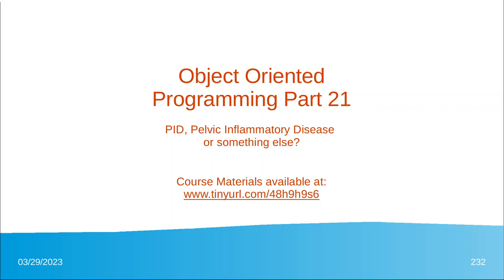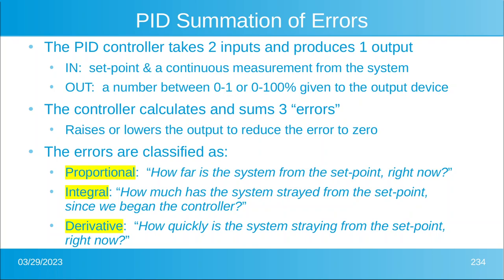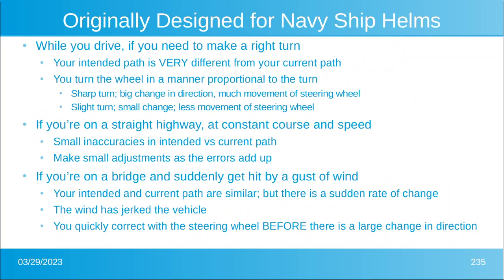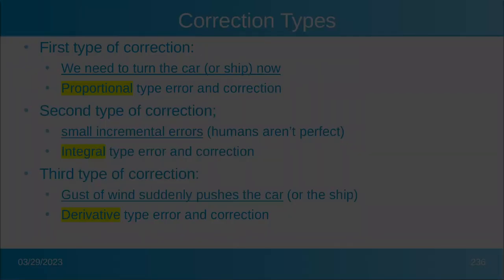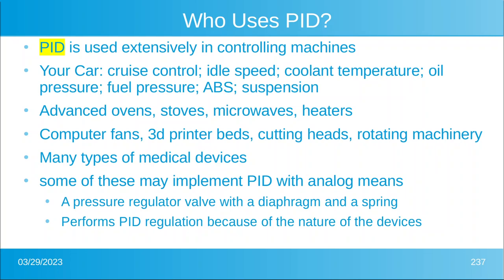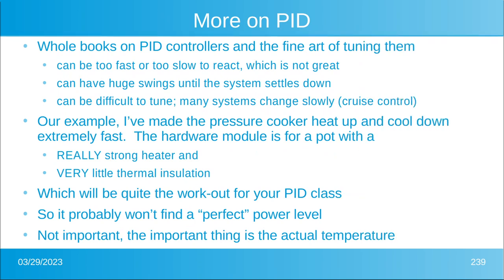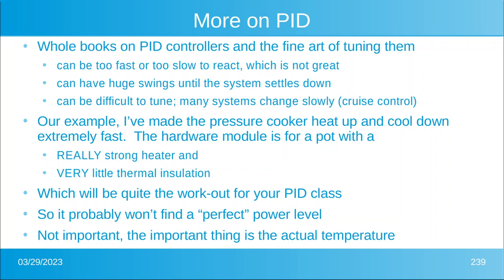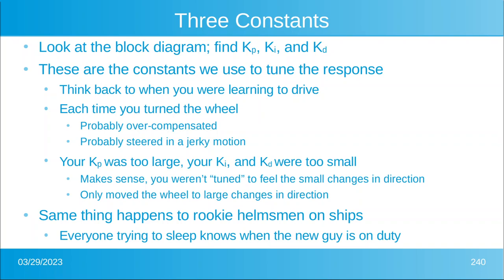DPB's Object Oriented Programming using Python (class 21) -- Pelvic Inflammatory Disease?